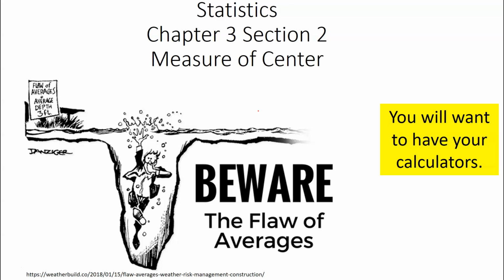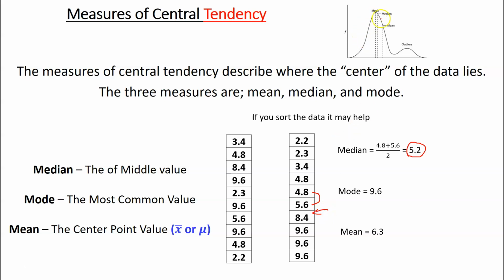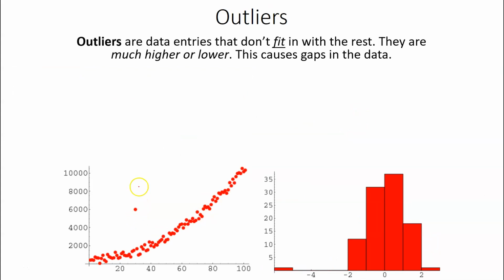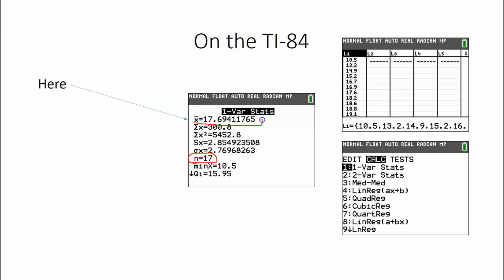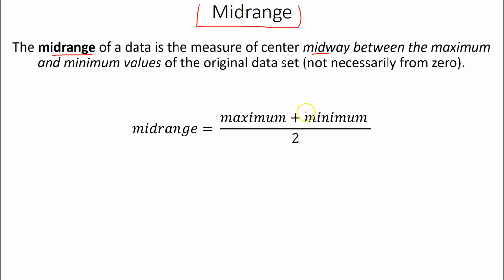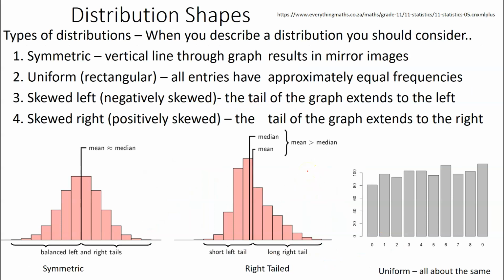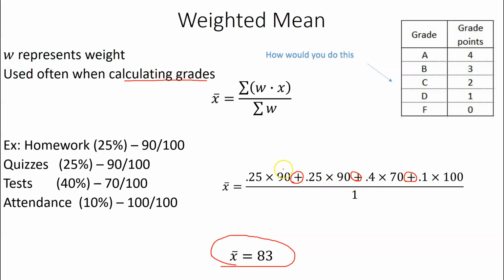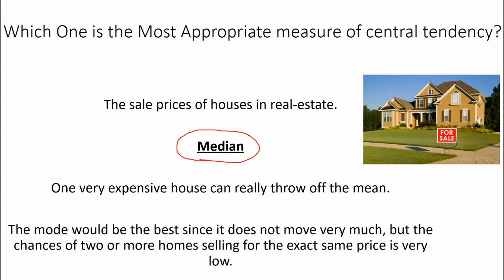Statistics: Measures of Center